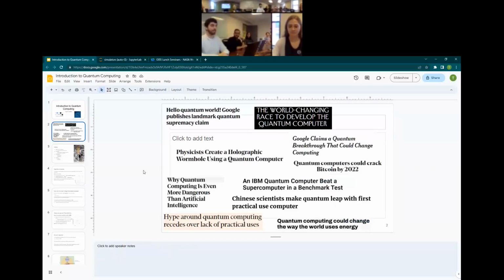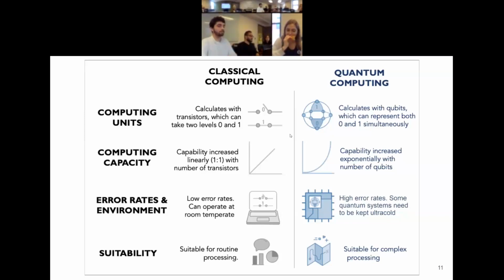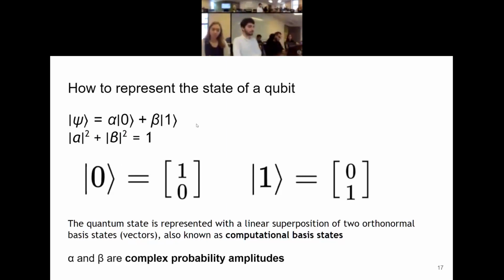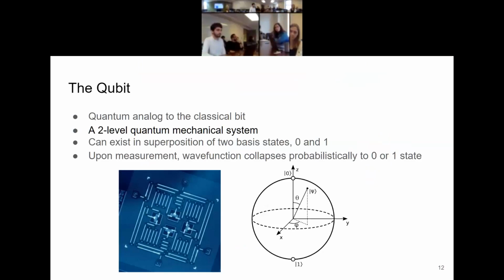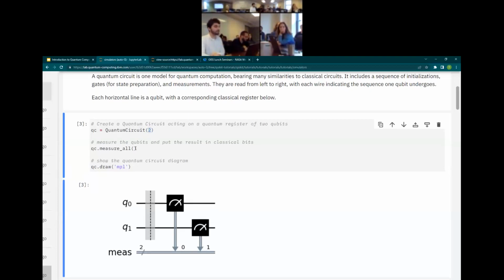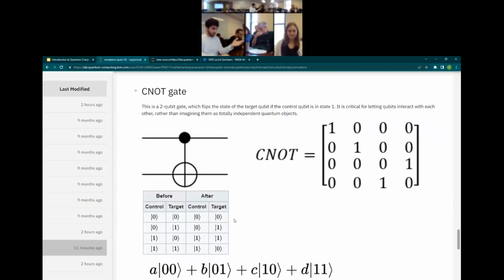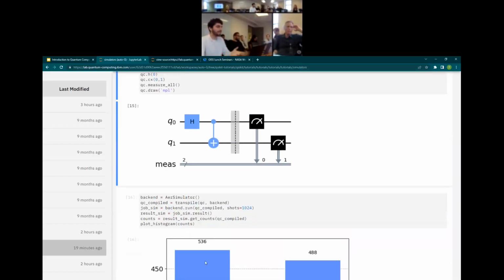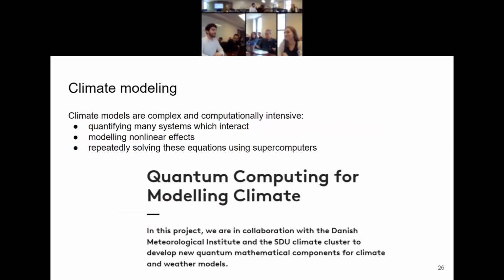GISS Seminar, 2023-06-28: Tyler Cowan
GISS Lunch Seminar, June 28, 2023

Speaker: Tyler Cowan (NASA/GISS)
Topic: Introduction to Quantum Computing

Quantum computing is an emerging technology with the potential to solve computational problems currently deemed intractable with classical computers. It utilizes the quantum properties of entanglement, interference, and superposition to process information in novel ways. It has many potential applications including chemistry simulation, cryptography, and optimization. Quantum computers are not expected to replace classical computers, but rather work alongside them. So, how do quantum computers work and what is the outlook for this field? How might it affect the way we live and do research? This talk will include a live Qiskit demo (a Python SDK for interfacing with quantum computers) and use of a real quantum computer from IBM through the cloud to execute a simple quantum circuit.